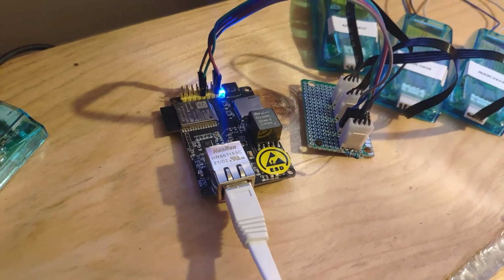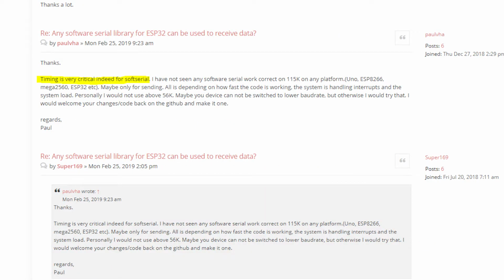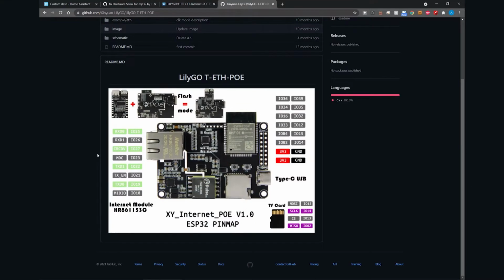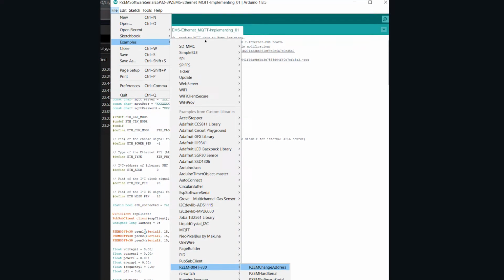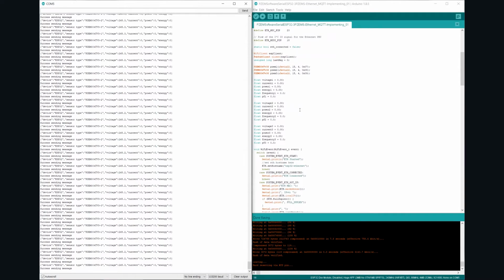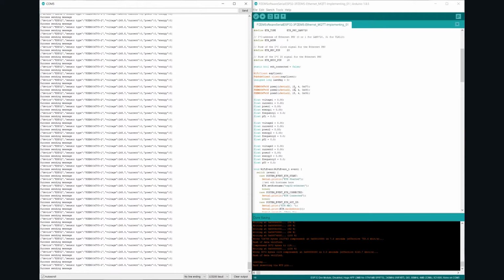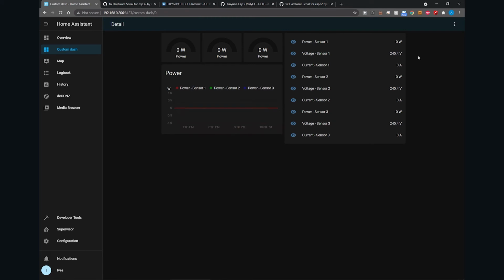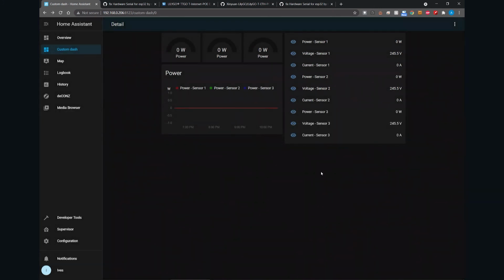Lilygo POE ESP32 - multiple PZEM004v3 on HardwareSerial - MQTT Home Assistant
Arduino sketch:
(don't forget to add your own MQTT server IP/login)

Value template for adding the MQTT data as 'sensors' in home assistant:
add these entries to your configuration.yaml:

(I didn't need to modify the RX resistors or add any diodes, it works on 3.3v. Also don't forget you need to power on AC to power the PZEMs)

PS - if you're not seeing any communication on the GPIO pins you've specified for Hardware Serial RX/TX, you may need to remap them in HardwareSerial.cpp in:
C:\Users\xxxxxx\AppData\Local\Arduino15\packages\esp32\hardware\esp32\1.0.6\cores\esp32\HardwareSerial.cpp